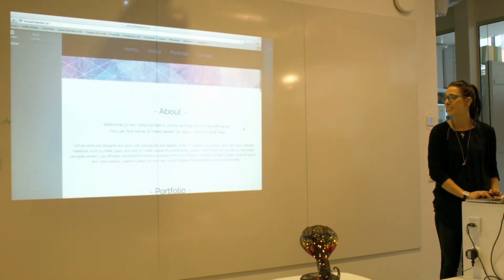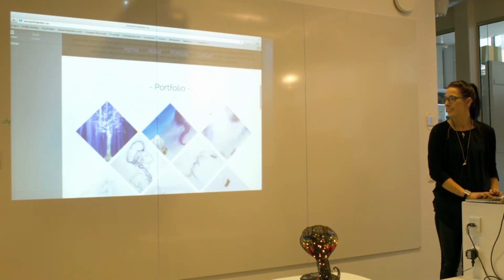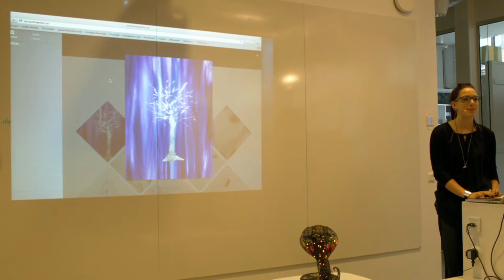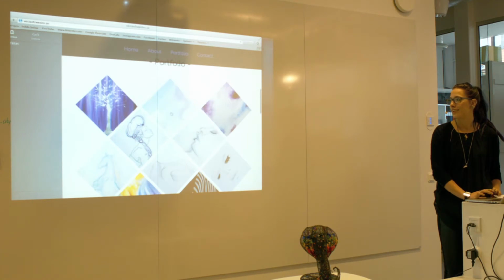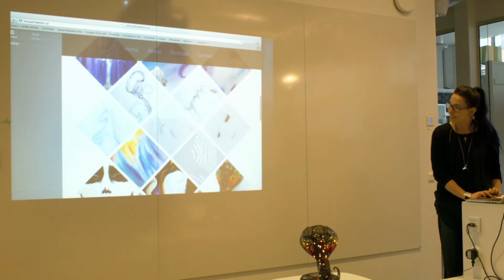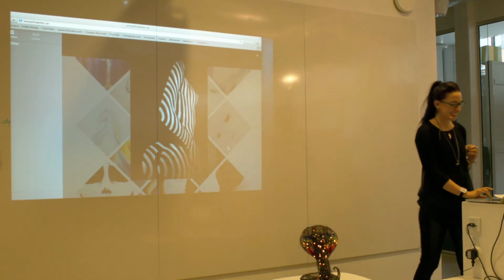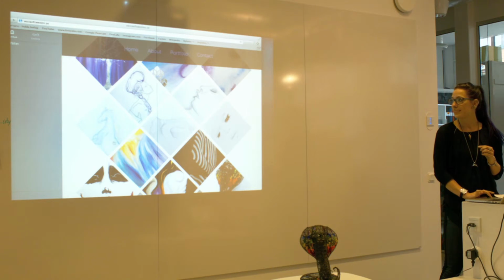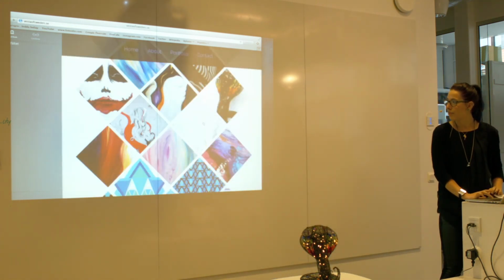Art & design - Vesta Schelin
vestaofsweden.se